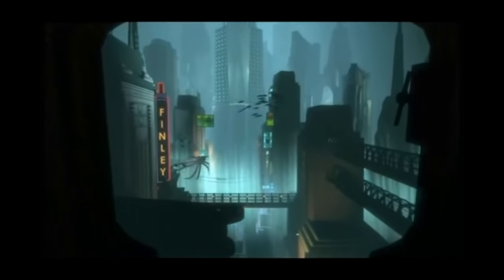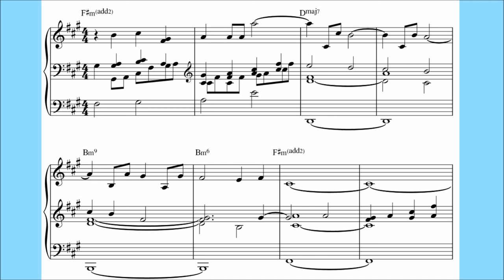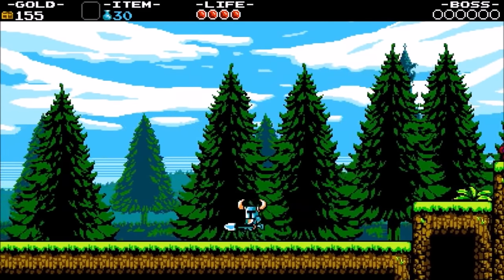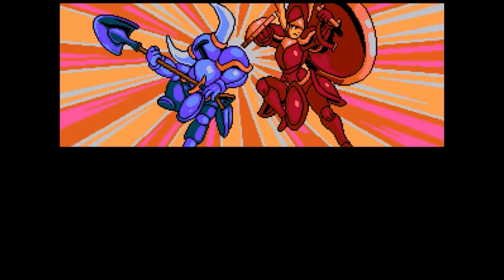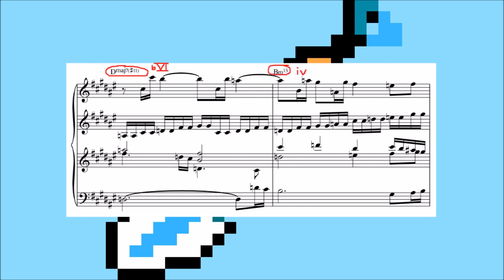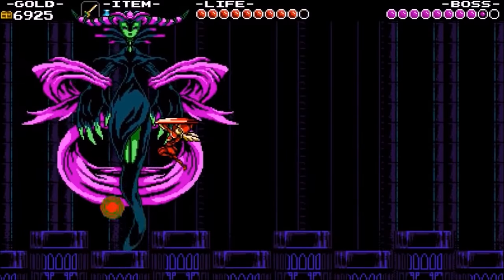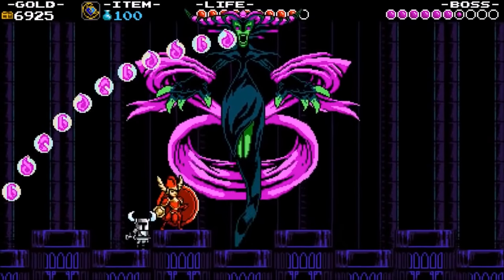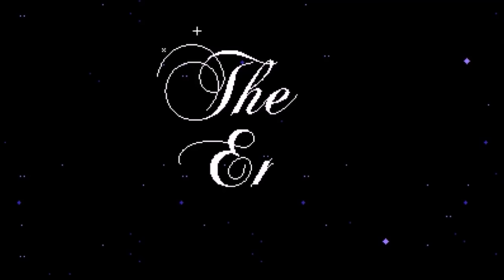Music Enhances Narrative in Shovel Knight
In this video I explore how the "Shield Knight Theme" is used in one of my favourite games, and how it adds depth to the story.